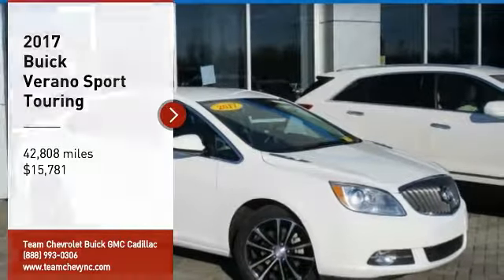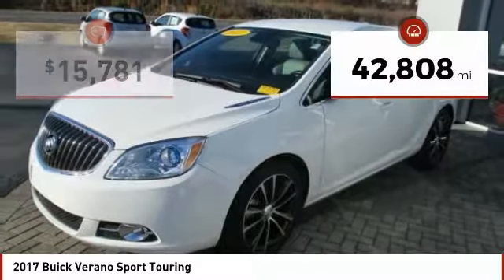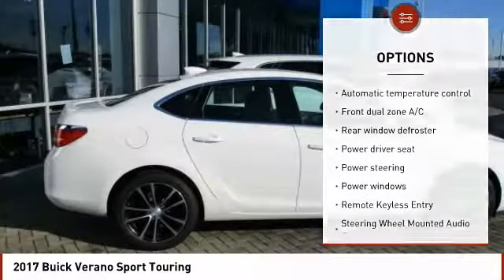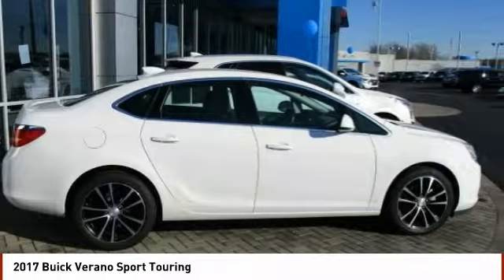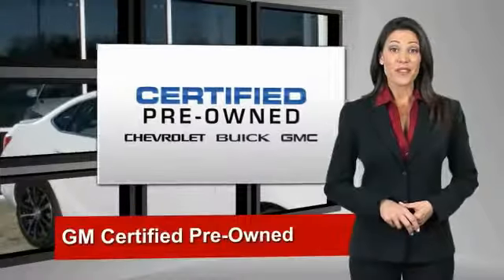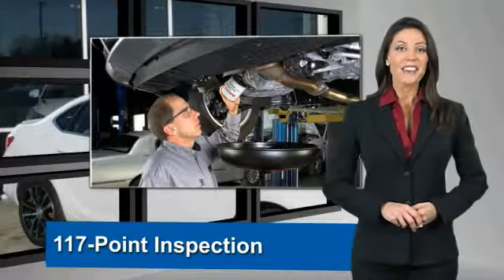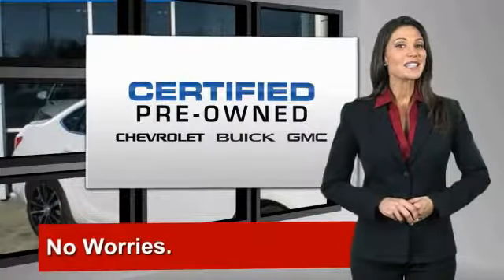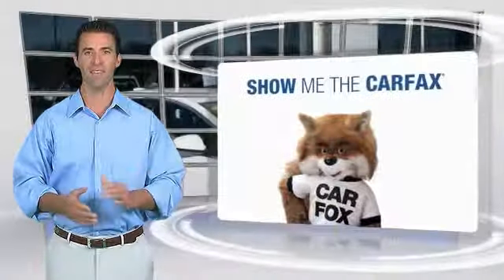2017 Buick Verano Salisbury NC P5875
2017 Buick Verano Sport Touring

404 Jake Alexander Blvd South

TEAM CERTIFIED PRE-OWNED / Passed Rigorous 127 Point Inspection, 1 Yr / 12,000 Miles of Certified Warranty and Maintenance Coverage, AutoCheck Certified - One Owner, Carfax Buyback Guaranteed, Carfax One-Owner Certified, Non-Smoker, Navigation, Steering Wheel Controls, Fully Serviced w/Records Available, Power Windows and Locks, Passed Rigorous 127 Point Inspection, Remote Keyless Entry, XM/Sirius Satellite Radio, Onstar Emergency Response (1st 3 Months Free), Sunroof, Premium Alloy Wheels, Heated Leather Seats, Panorama Roof, Backup Camera, Bluetooth, First Oil Change Free, FREE Car-Washes for Life, USB Port, Premium Sound Upgrade. This Vehicle includes the following Packages and Options: 4-Wheel Disc Brakes, 6 Speaker Audio System Feature, 6 Speakers, 7 Diagonal Color Touch-Screen Display, ABS brakes, Air Conditioning, Alloy wheels, Auto-Dimming Inside Rear-View Mirror, Auto-dimming Rear-View mirror, Automatic temperature control, Body-Color Outside Heated Power-Adjustable Mirrors, Brake assist, Bumpers: body-color, CD player, Compass, Delay-off headlights, Driver & Front Passenger Heated Seats, Driver 8-Way Power Seat Adjuster, Driver door bin, Driver vanity mirror, Dual front impact airbags, Dual front side impact airbags, Electric Rack Mounted Power Steering, Electronic Stability Control, Emergency communication system, Exterior Parking Camera Rear, Four wheel independent suspension, Front anti-roll bar, Front Bucket Seats, Front Center Armrest, Front dual zone A/C, Front fog lights, Front Halogen Fog Lamps, Front Passenger 8-Way Manual Seat Adjuster, Front reading lights, Fully automatic headlights, Garage door transmitter, GM Intellilink, Heated / Cooled Front Seats, Heated door mirrors, Illuminated entry, Knee airbag, Low Tire Pressure Warning, MP3 decoder, Occupant sensing airbag, Outside temperature display, Overhead airbag, Overhead console, Panic alarm, Passenger door bin, Passenger vanity mirror, Power door mirrors, Power driver seat, Power steering, Power windows, Premium Ribbon Fabric Seat Trim, Radio data system, Radio: AM/FM Stereo w/MP3 CD Player, Rear anti-roll bar, Rear Parking Sensors, Rear reading lights, Rear seat center armrest, Rear side impact airbag, Rear Spoiler, Rear window defroster, Remote Keyless Entry, Security system, SiriusXM, SiriusXM Satellite Radio, Speed control, Split folding rear seat, Spoiler, Steering Wheel Mounted Audio Controls, Tachometer, Telescoping steering wheel, Tilt steering wheel, Traction control, Trip computer, Ultrasonic Rear Parking Assist w/Audible Warning, Universal Home Remote, Variably intermittent wipers, and Voltmeter. We offer No-Hassle No-Haggle Market Based Pricing so please call to check on the availability of this vehicle - Shop 24 hours a day - Home of the FREE CAR WASHES FOR LIFE - We ll buy your vehicle even if you don t buy ours. All prices excludes tax, tag, title, electronic processing fee, environmental protection fee, and dealer admin fee. All prices are subject to change without notice due to marketplace changes. See dealer for details. Reviews: Very refined ride quality that is comfortable and composed; offers comprehensive list of standard features; cabin remains quiet over any surface; competitively priced given its features. Source: Edmunds